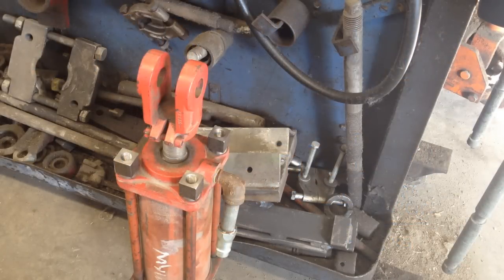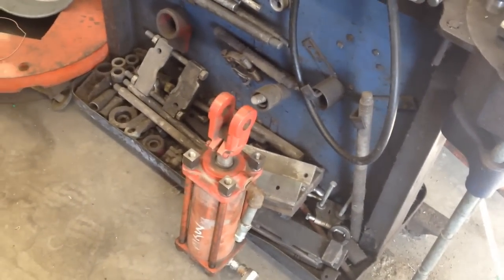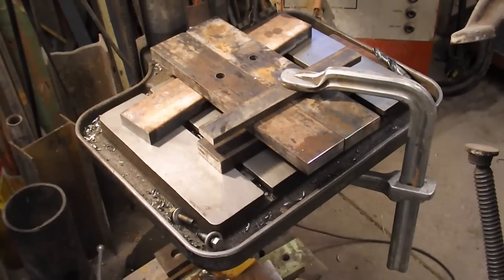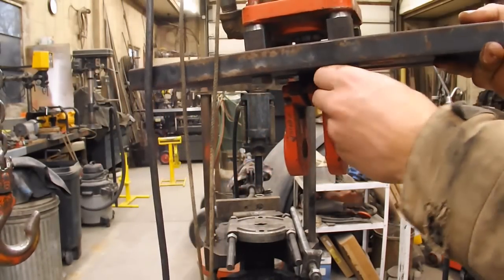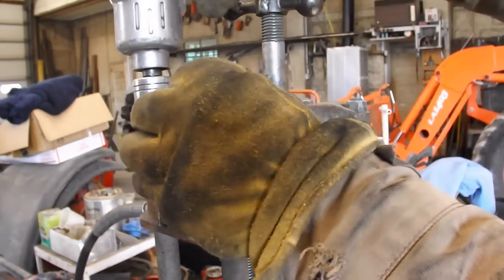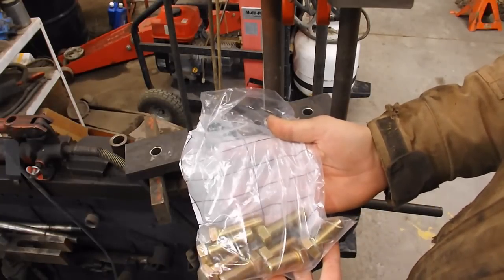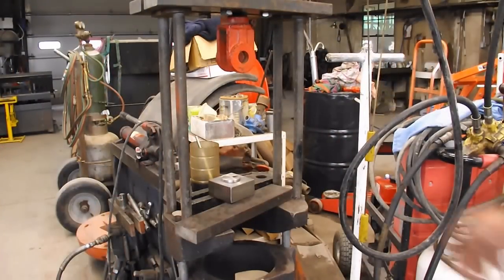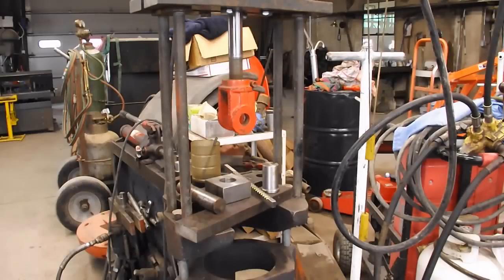First ImPRESSions - Part 2 adapter plate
Building a live hydraulic press. In this installment, I build the adapter plates so I can use the cylinder in my bearing press. I called this series first impressions because I'm going to make this press before making a larger press for the shop. It's a trial run.